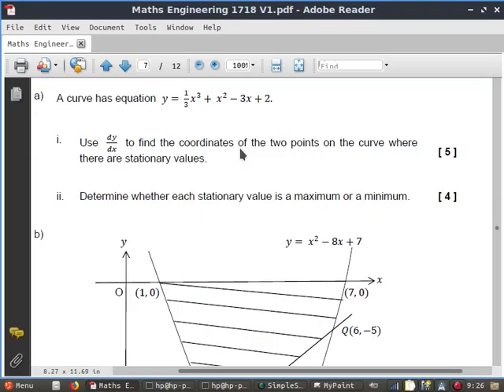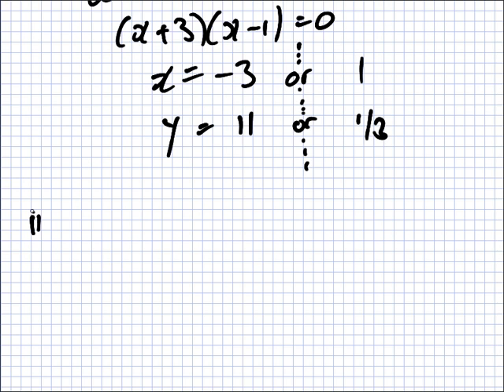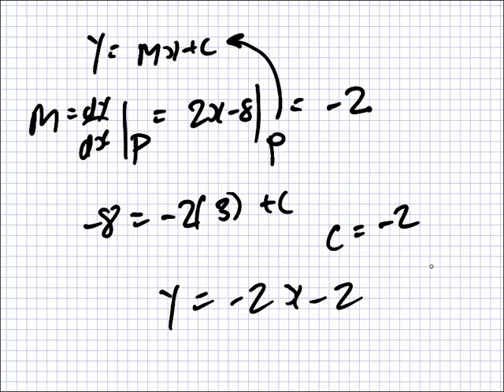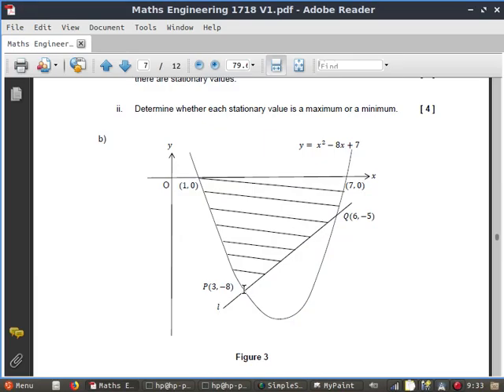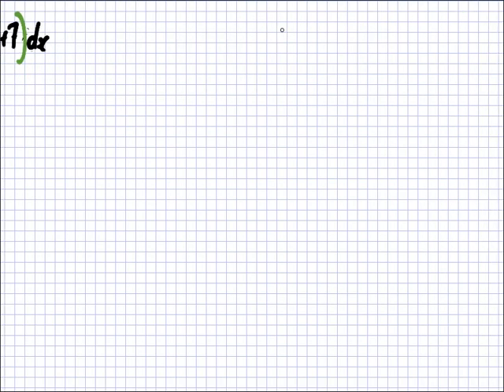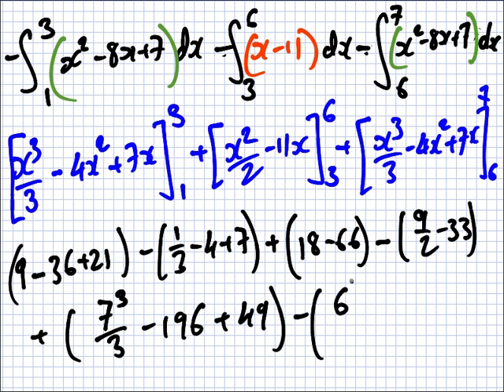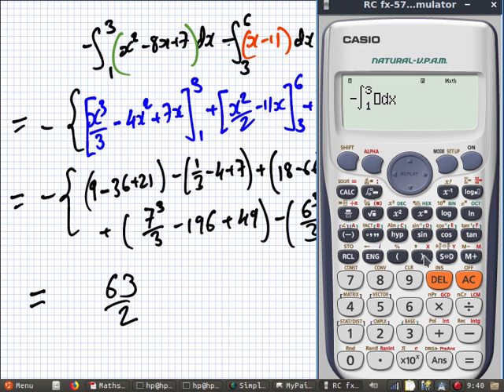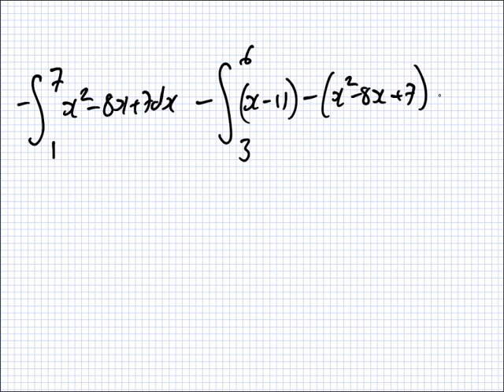Mathematics for Engineering | 1819 Intake 2 | Exam Revision | 01-07-2019